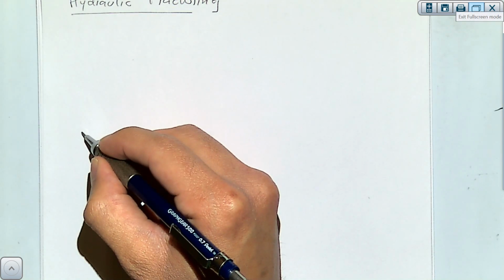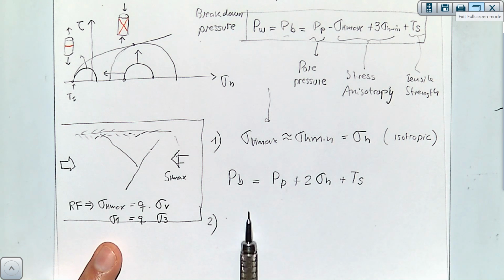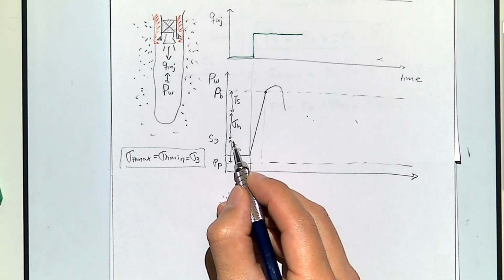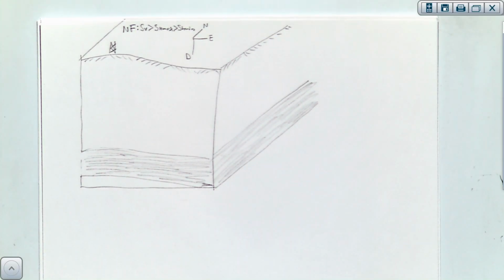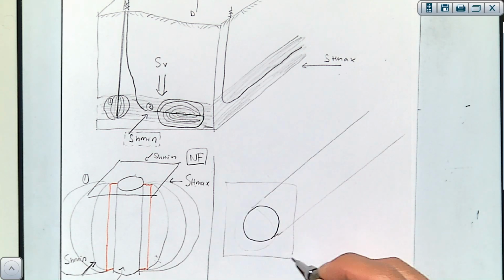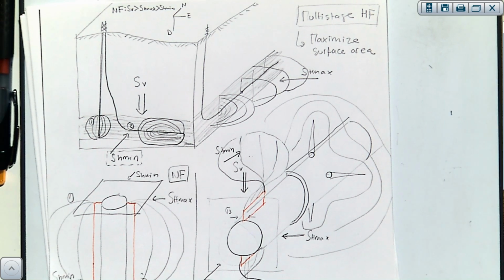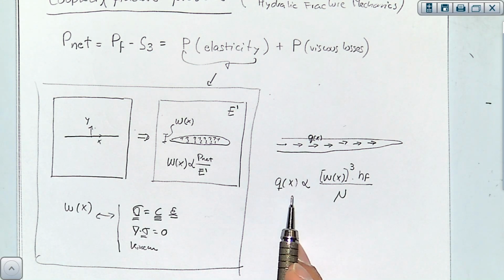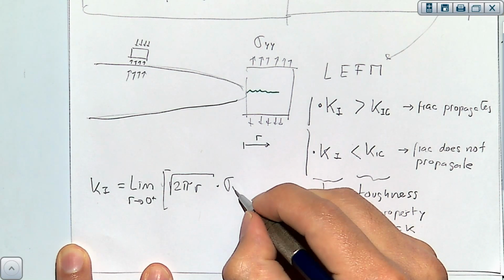L22 Wellbore breakdown pressure, ideal single and multi-stage hydraulic fracture geometry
Topics: tensile strength and breakdown pressure, leak-off test, extension of tensile fractures into hydraulic fractures, multistage hydraulic fracturing, coupled fluid-driven fracture problem, net pressure components, stress intensity factor

Errata: there are some audio issues. My apologies for that.